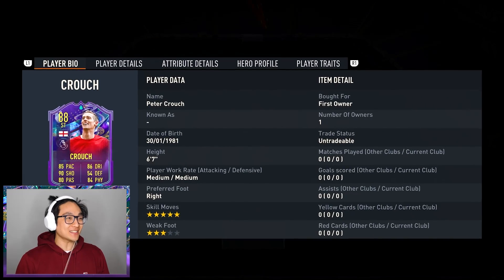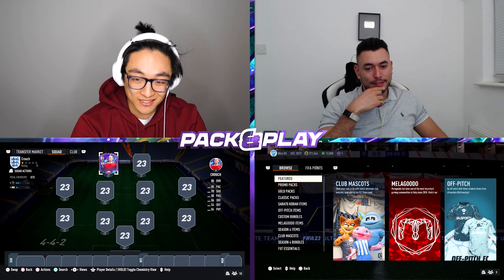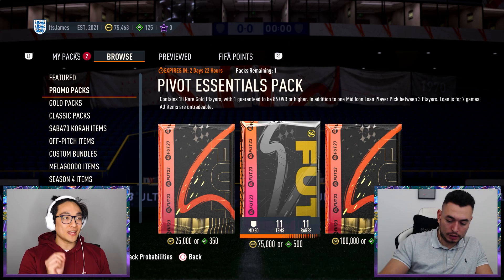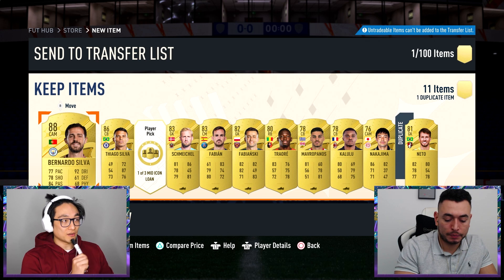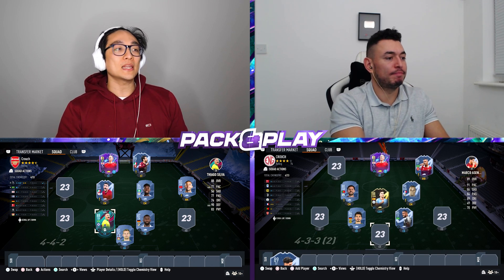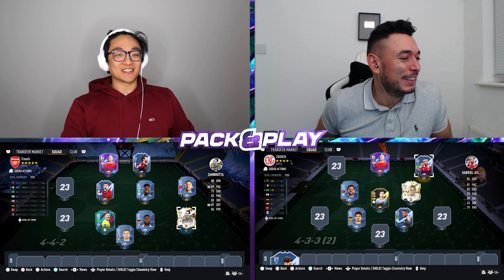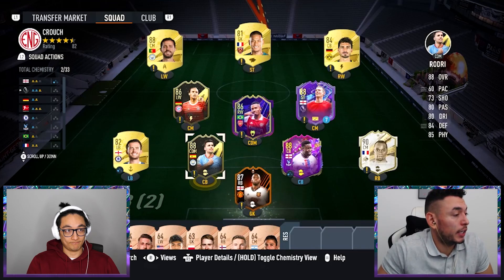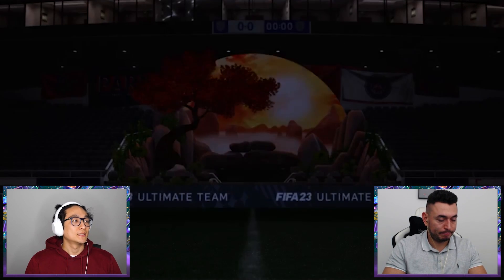Peter Crouch but with 5* SKILLS?!?!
0:00 Intro
3:00 Player Pick & Pivot Pack!!!
4:15 83+x10 Pack!
5:30 Teams so far
6:45 100K Pack!
8:25 Final Teams!
9:30 Game Time!
12:25 DISCARDS!!!